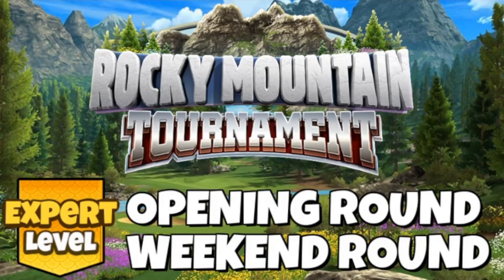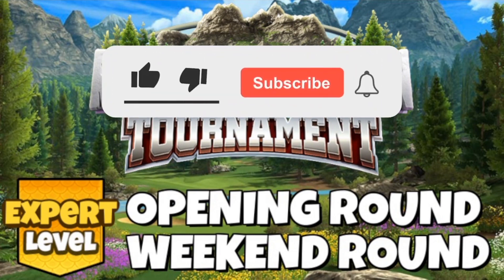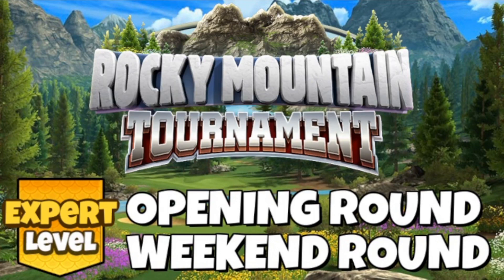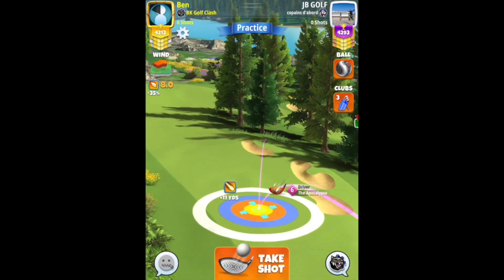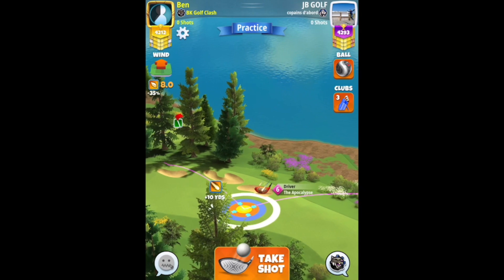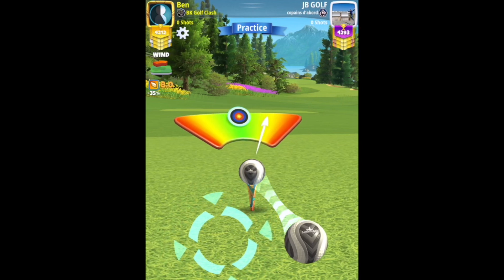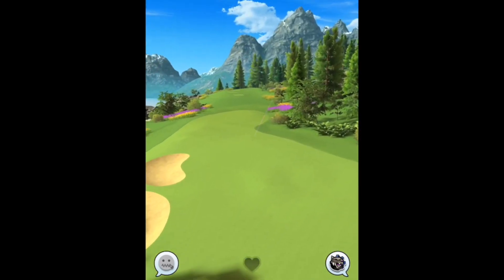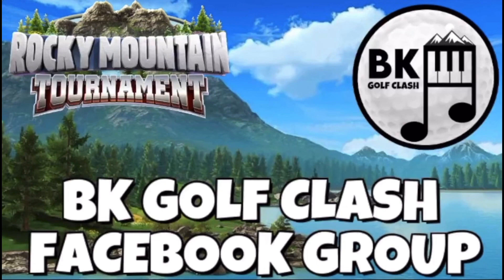Hole 10 (Eagle) - EXPERT Weekend Round | Rocky Mountain Tournament | Lake Wabasca | Golf Clash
Hole guide video for EXPERT DIVISION in the Rocky Mountain Tournament. We’re tackling the tournament winds of the Weekend Round.

🌐 COMMUNITY SUPPORT? 🌐

QUICK LINKS